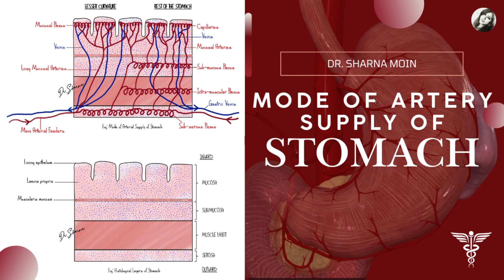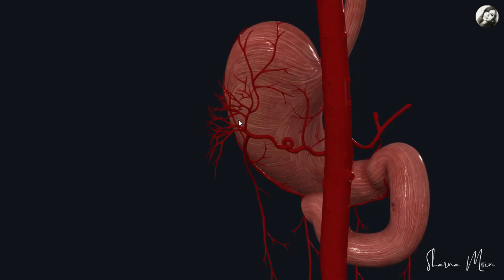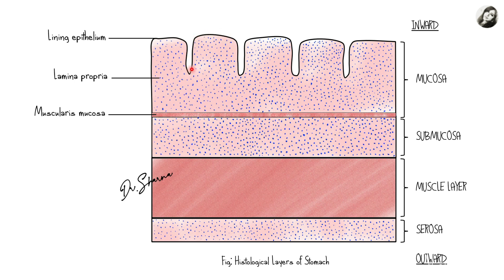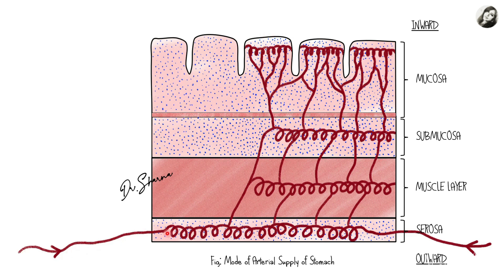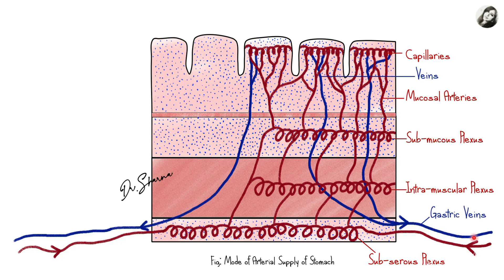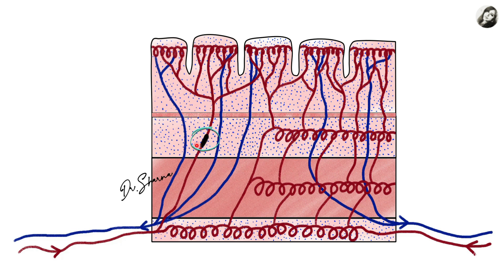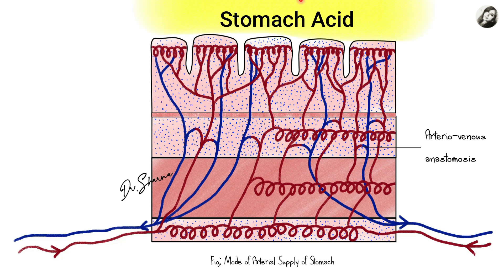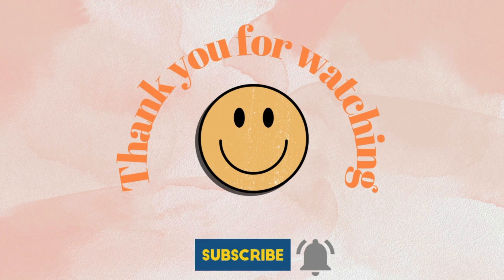07 Mode of arterial supply of stomach Stomach anatomy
Mode of arterial supply of stomach | Relation of arterial supply with gastric ulcer | Stomach anatomy
In a previous video I’ve described the arterial supply of stomach, but this video explains the MODE of arterial supply of stomach. Understanding the mode of arterial supply of stomach is crucial not only for MBBS students, but also for USMLE, and clinicians.
We will cover the mode of arterial supply of stomach, highlighting each artery that plays a role in providing blood supply of stomach. With the use of both 3D animations and illustrative diagrams, we break down the blood supply anatomy step by step, making it easy to follow and understand. You will find these information in Essentials of Human Anatomy by AK Datta (Thorax & abdomen portion)- 9th edition.
Key arteries involved in the arterial supply stomach include the left gastric artery, right gastric artery, short gastric arteries, and the right and left gastro-omental arteries, all of which contribute to the rich blood supply of the stomach. The video shows how these arteries form arterial arcades around the lesser and greater curvatures, helping you visualize the blood supply of stomach in a practical and clinical context.
This tutorial not only covers the arteries of stomach but also discusses its significance in medical conditions such as gastric ulcers, which are more common along the lesser curvature due to the specific arrangement of the arterial blood supply of stomach. For students revising the anatomy of stomach this is a must-watch for solidifying your understanding of the gross anatomy of stomach.
With a focus on the anatomy of stomach, this video serves as a helpful guide for anyone looking to master the arterial supply of stomach. And to understand the mode of arterial supply of stomach you must know about the stomach histology about which I’ve described here. For the stomach anatomy 3d I’ve used the complete anatomy app and to explain the mode of arterial supply of stomach I’ve used my very own hand drawn illustrations.